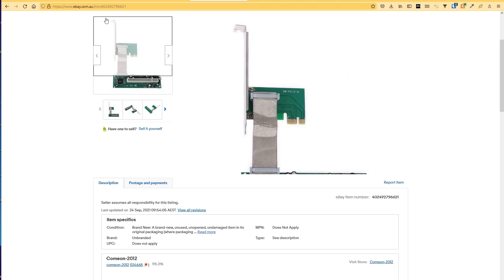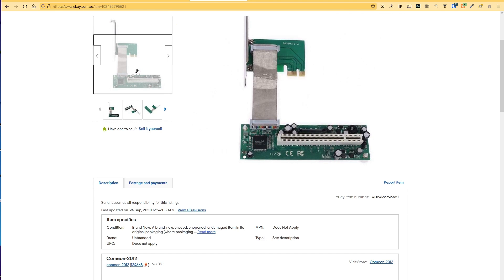Can We Use OLD PCI Cards On a RYZEN 9 Computer?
Have you ever wondered if it's possible to use old PCI cards like the S3 Trio, Trident 9440, Sound Blaster Live and the 3dfx Voodoo 2 on a very modern computer like a Ryzen 9 3900X?
Well, in this part of the experiment I will try to answer that question.

- Here's the article about using the Voodoo 2 on Windows 10.
- The same guy managed to use it on Windows 11!
- Here's the forum post about the mapmem fix on Vista.

Chapters:

0:00 - Intro
0:24 - Prologue
1:01 - Preparing the Ryzen computer.
2:48 - PCI Ethernet Card
4:21 - Sound Blaster Live!
5:18 - PCI Video Cards
5:48 - PCI Geforce 610
6:05 - ATI 3d Rage
6:90 - S3 Trio64
7:36 - Matrox Mistique
8:50 - Trident TGUI9440
10:01 - TSENG LABS ET4000
11:54 - Voodoo 2
16:33 - One last thing (PCI Raid Controller)
20:16 - Outro

Have you checked out my retro search engine yet?

It also works on old browsers such as Netscape 4, you just have to access it without https: